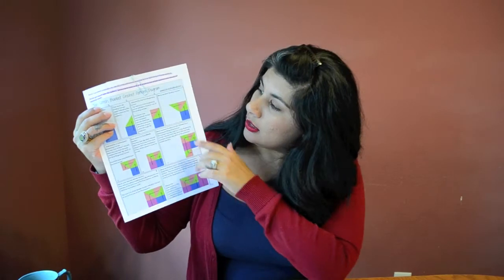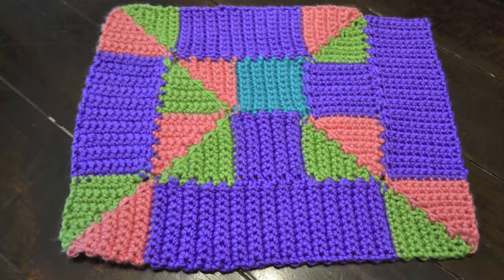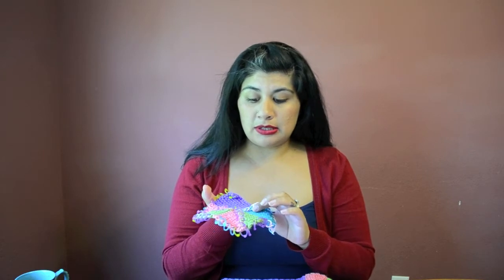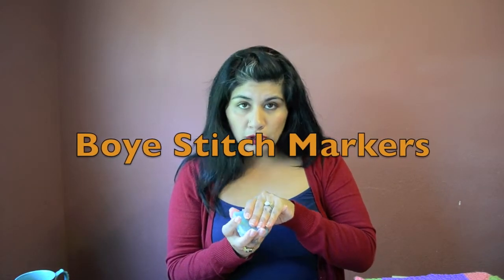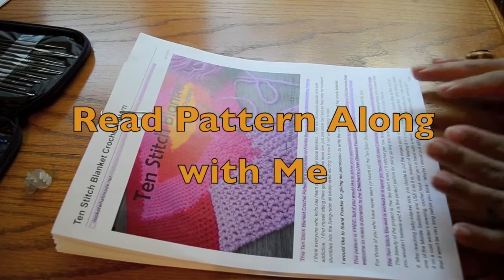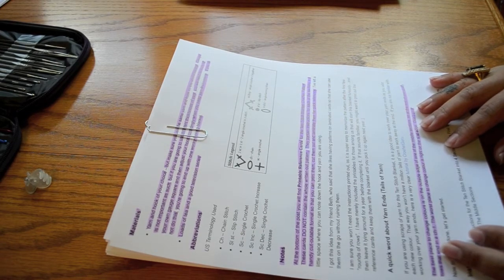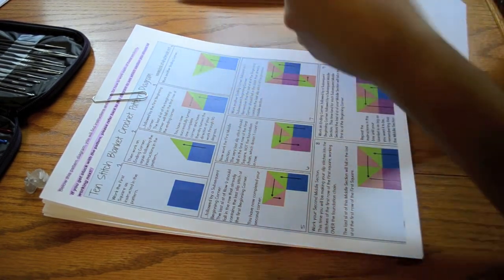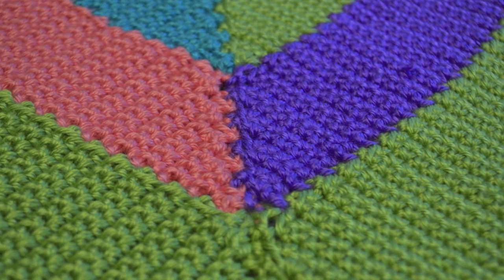10 Stitch Crochet Blanket: Part I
Part I of the 10 Stitch Crochet Blanket Tutorial. An introduction and prerequisite to doing the pattern to help better understand the pattern.

10 Stitch Blanket Video Tutorial and Pattern
10 Stitch Blanket Part 1
10 Stitch Blanket Intro
10 Stitch Blanket Prerequisite

 Following Dedri Uys' crochet pattern from
that was converted from Frankie Brown's 10 Stitch Blanket Knitting Pattern.

to show your appreciation to Frankie Brown for creating the pattern.

Caron Simply Soft Yarn Colors Used:
Pistacchio
Grape
Strawberry
Blue Mint

Credit: Really Easy
by: Peter Nickalls